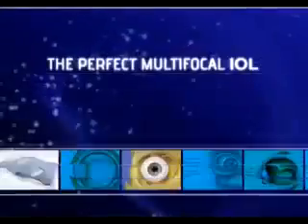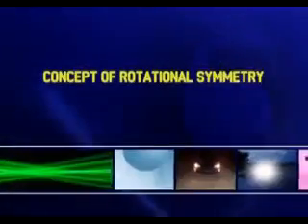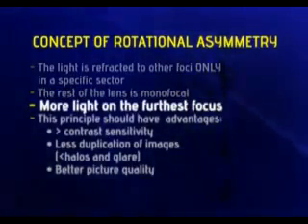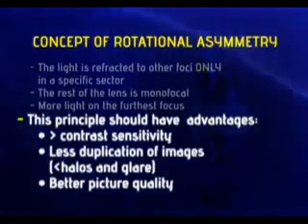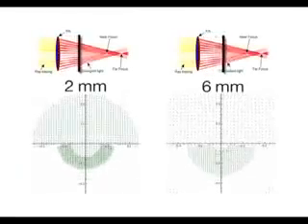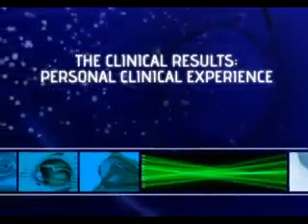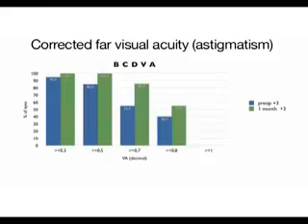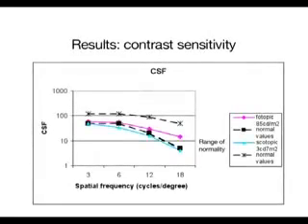THỦY TINH THỂ ĐA TIÊU LENTIS MPLUS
LENTIS MPLUS - CÔNG NGHỆ THỦY TINH THỂ ĐA TIÊU THẾ HỆ MỚI — tại CÔNG TY TNHH PHÁT TRIỂN - LLD VIỆT NAM.